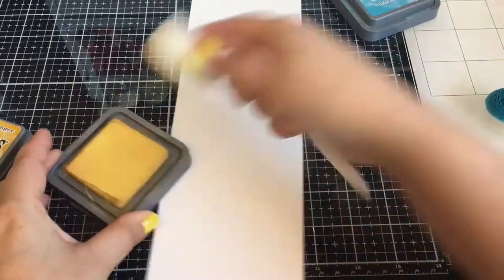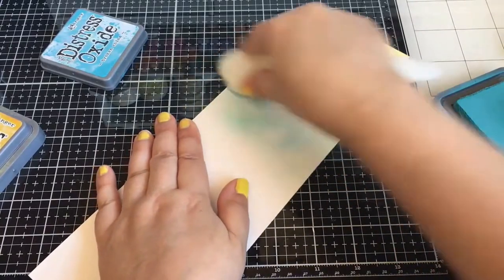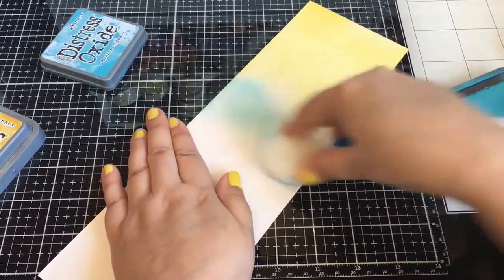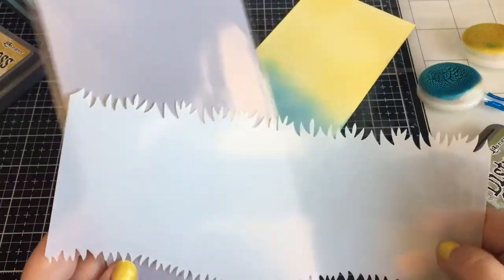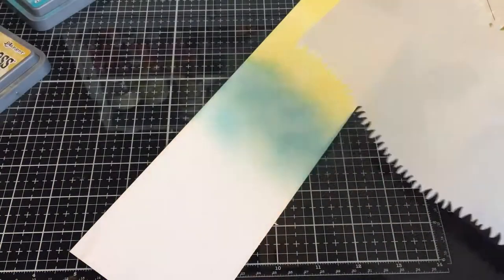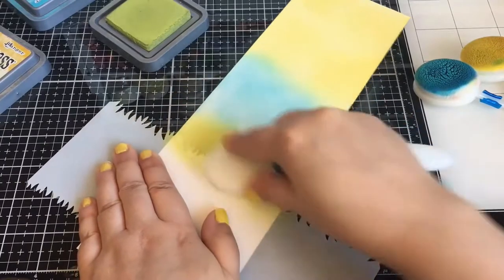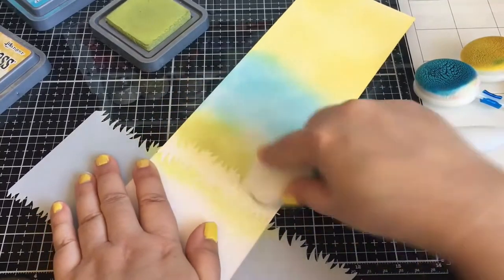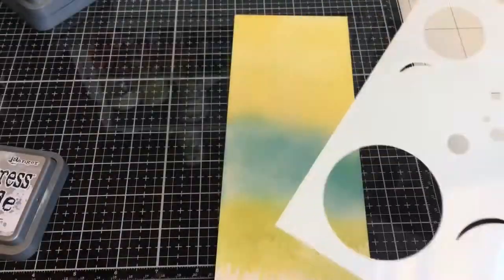Card Process Video: Lawn Fawn Bubbles of Joy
I have a card process video of my ink blending for my background using the New Bubble Stencil from Lawn Fawn and using the New Bubbles of Joy Stamp Set for my Slimline card.

Fossilized Amber, Broken China, Pumice Stone, and Peeled Paint
Studio Katia round Drops Clear